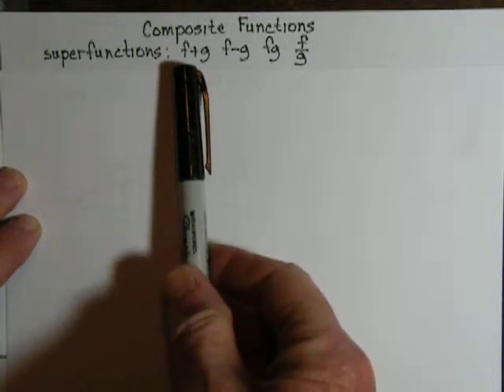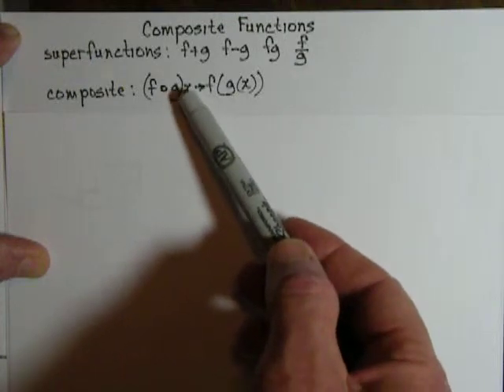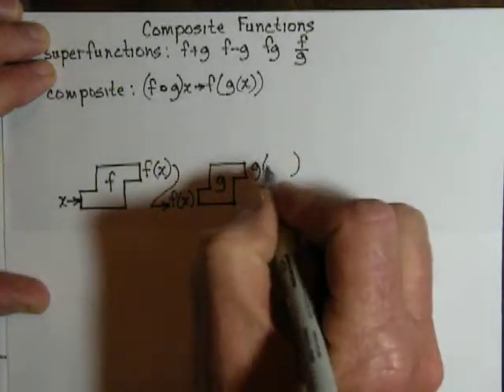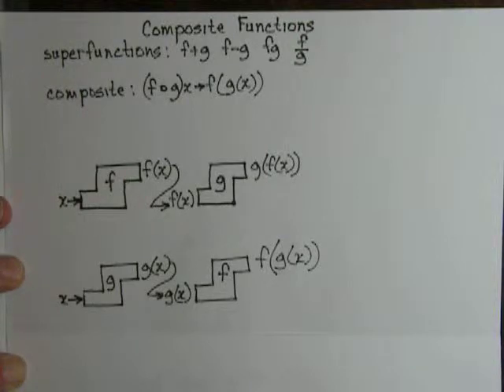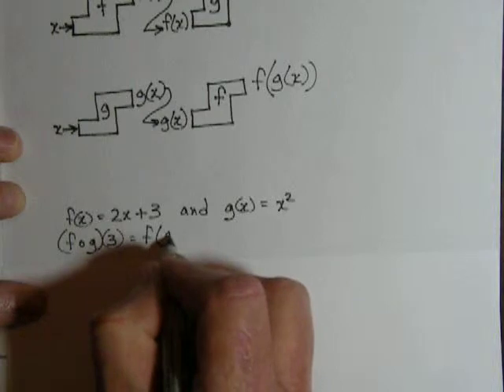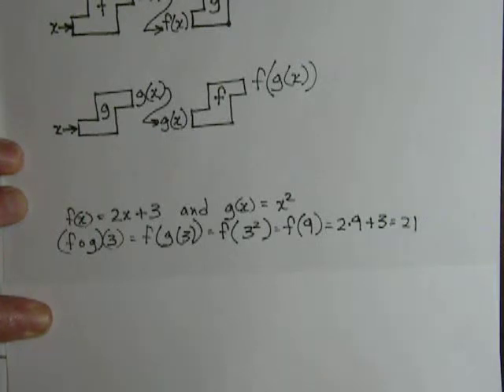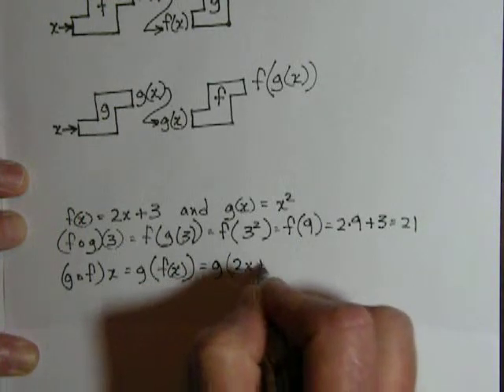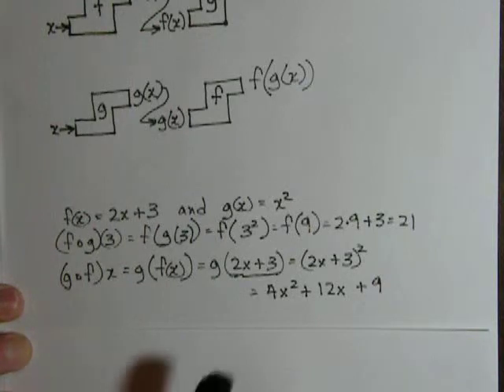The Composite Function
In this video, I explain the composite function